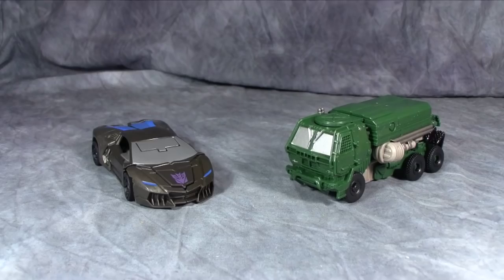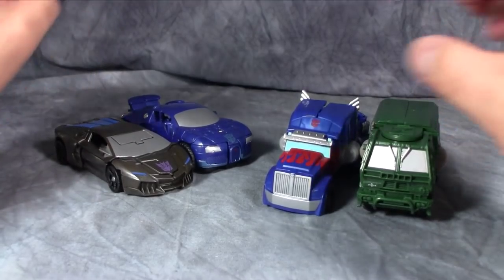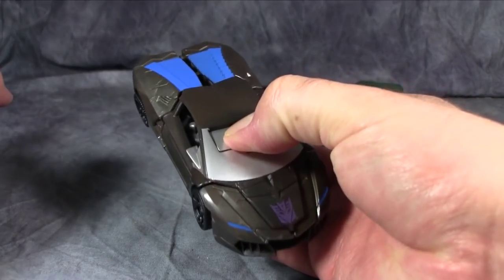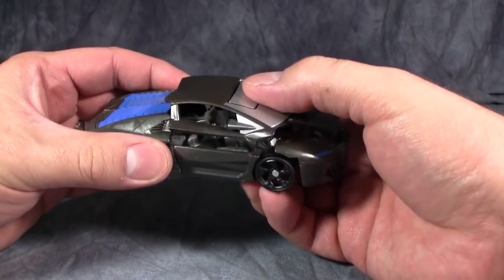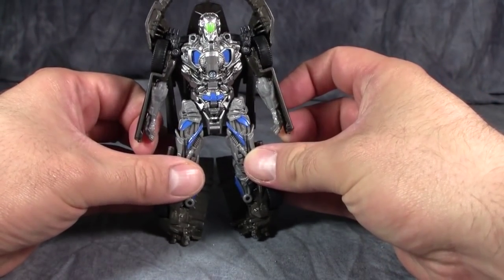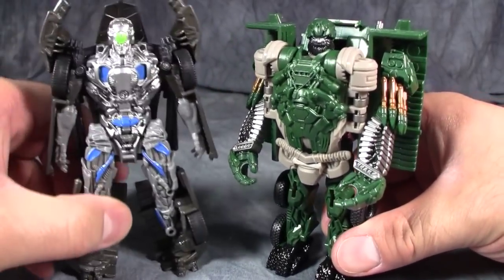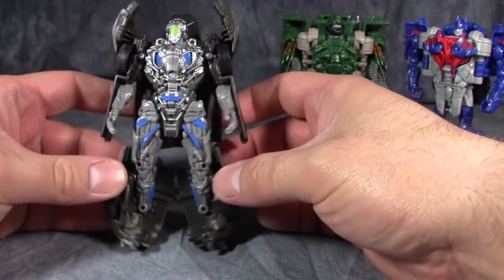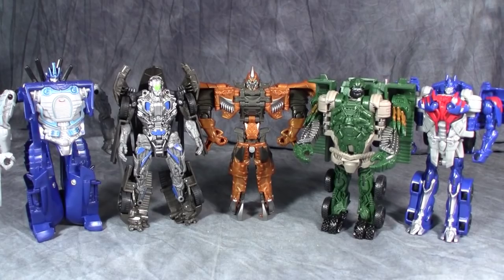Hound & Lockdown - 1 Step Change: Transformers Age of Extinction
Get TF4 Figures for yourself at BigBadToyStore.com